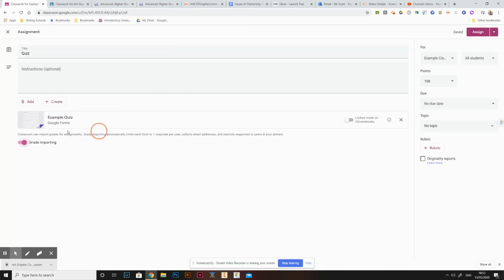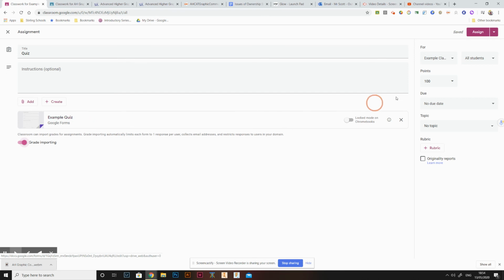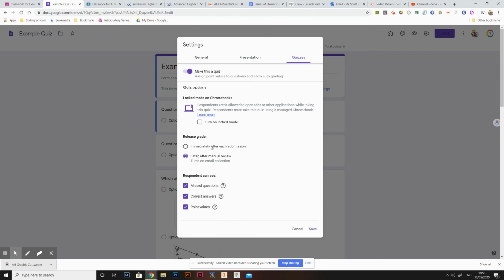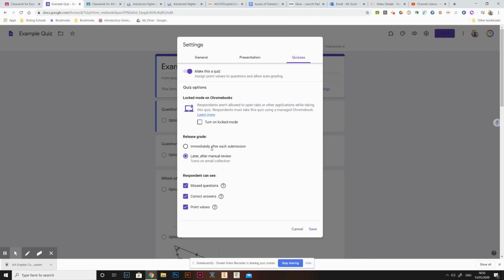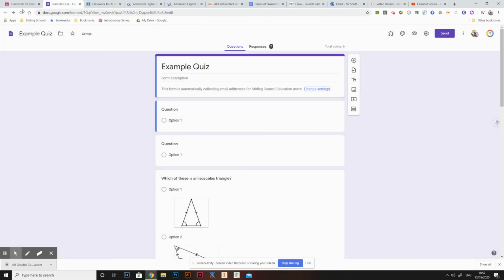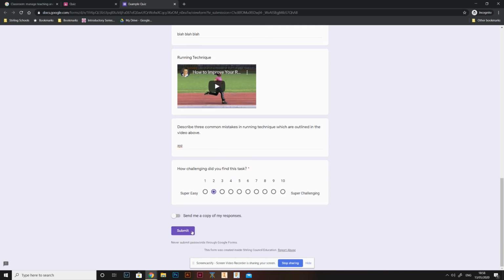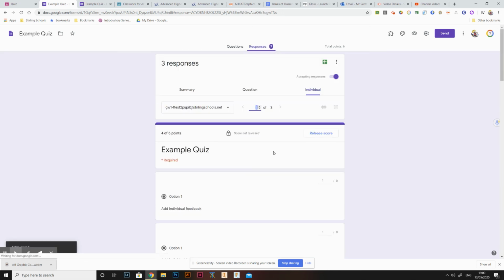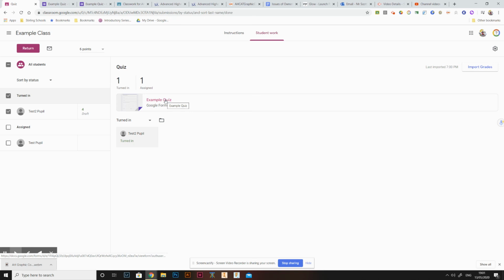Setting Forms Quiz and Automatically Importing Scores via Classroom